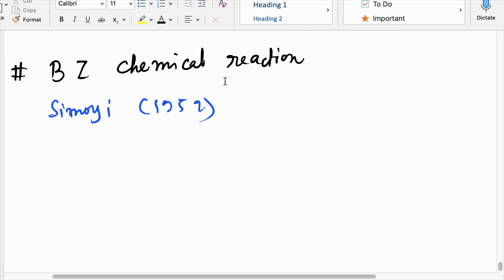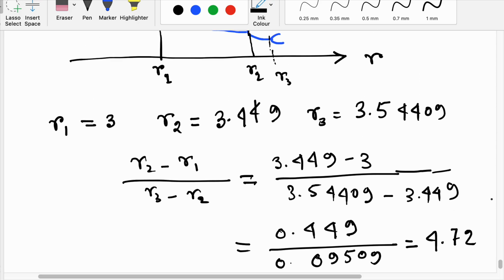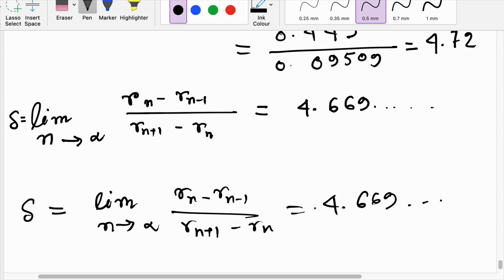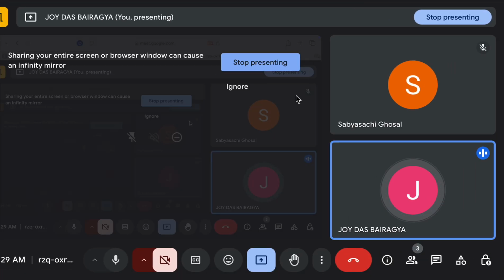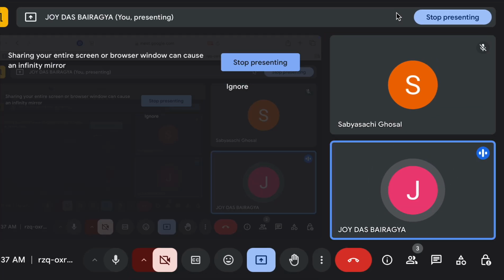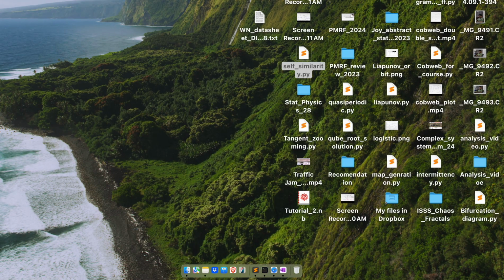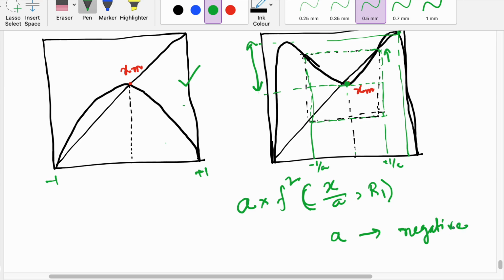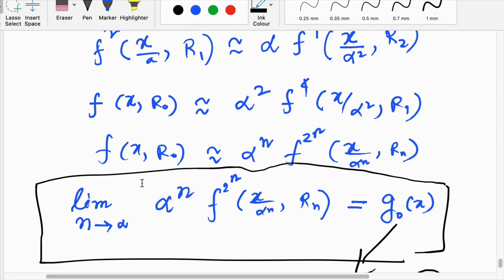Feigenbaum constants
Universality of period doubling root to chaos